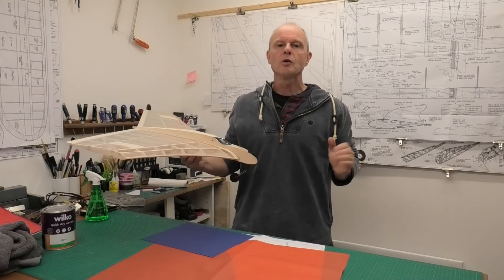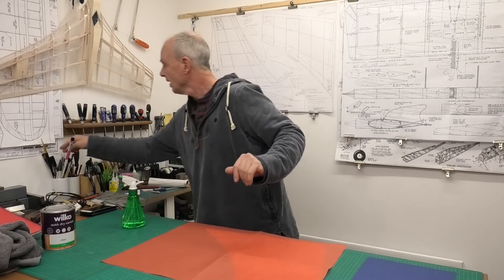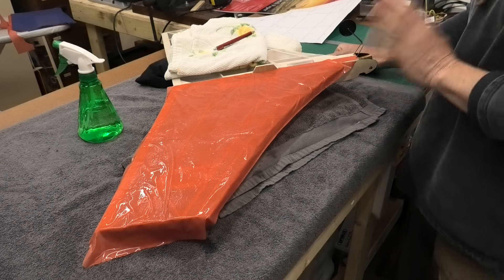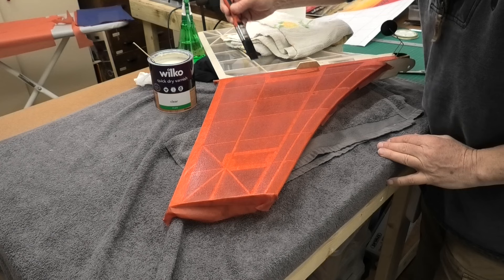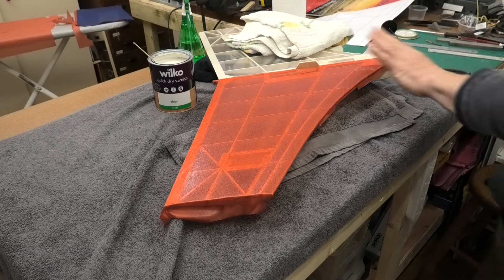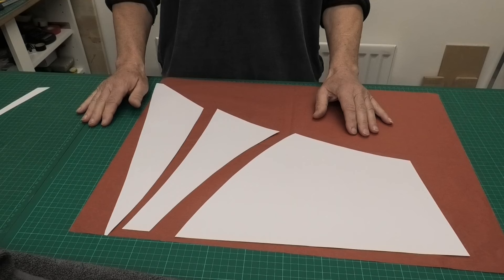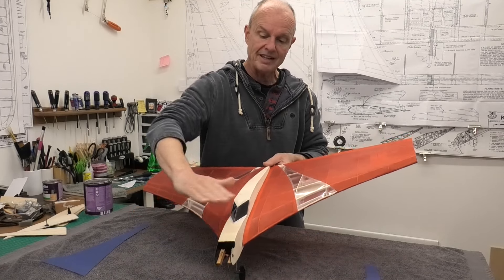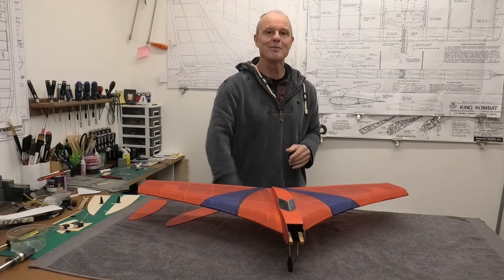Ion 1950's Futuristic Flying Wing - Pt13: Tissue over Laminating Film - By O.F.W. (Peter) Fisher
The Ion Mk 20 is a great looking flying wing from 1957, designed by O.F.W. Fisher and English designer and owner of Performance Kits.  He was often known as Peter Fisher.  The Ion has a 33" wingspan and was originally a free flight model powered by a Frog 80 diesel engine, however in this build it will be converted to 2 channel RC.  The original design had elevons, used to give some reflex to the wing and they could be used to adjust the trim.  In this build series these elevons will be servor controlled.

The plans for this build are available from Derick Scott

The link will takes you directly to where the plan listed, but you need to email the owner of the website, see details on the homepage, to get the plan.  He provides a very good service.